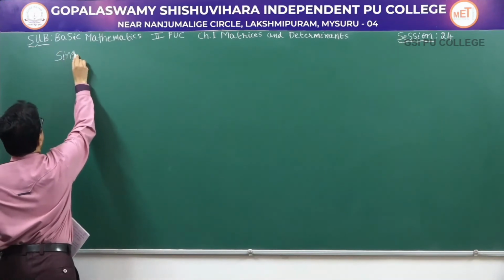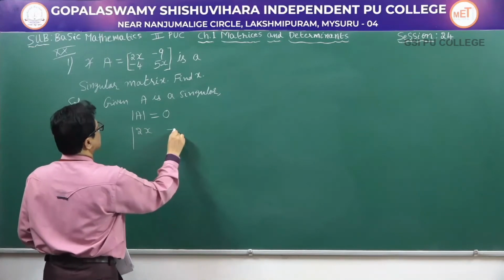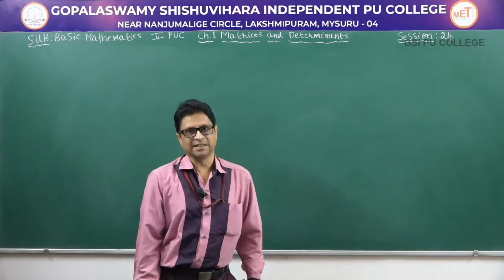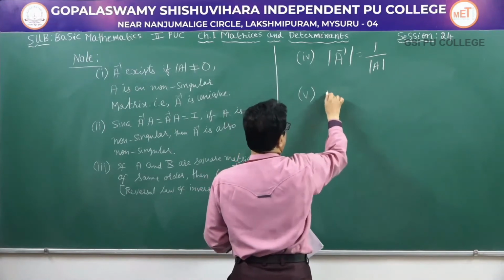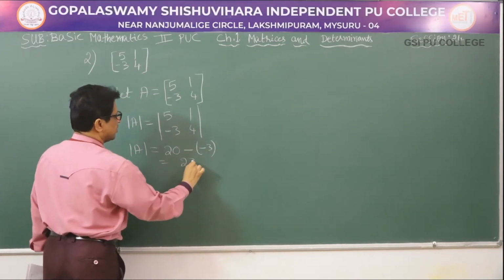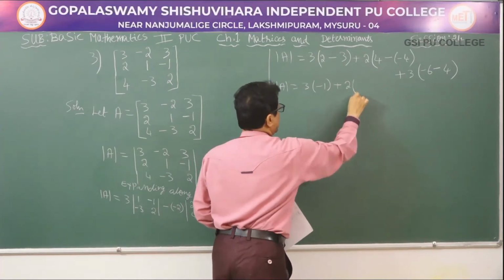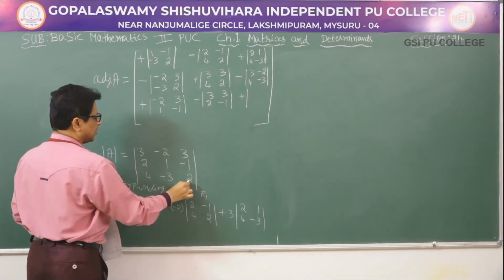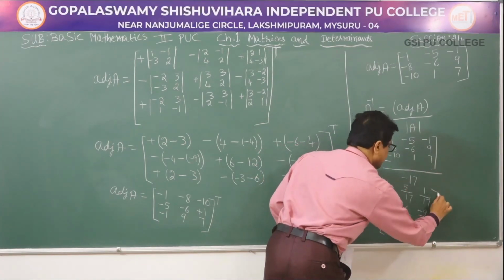BASIC MATHS | II PUC | CH 01 | MATRICES & DETERMINANTS - SINGULAR & NON SINGULAR | S24